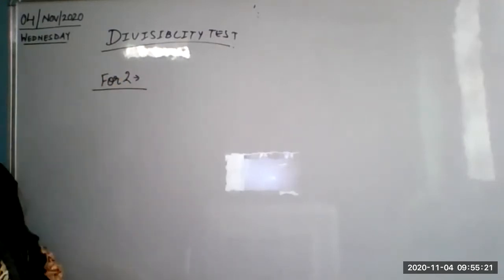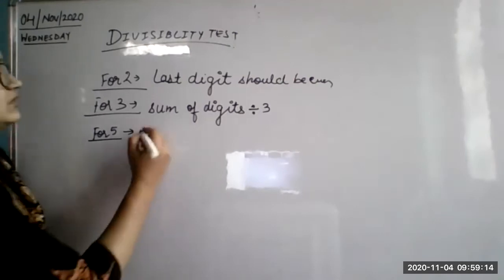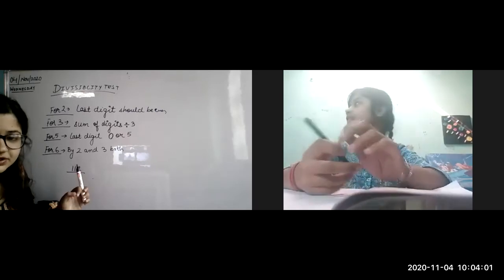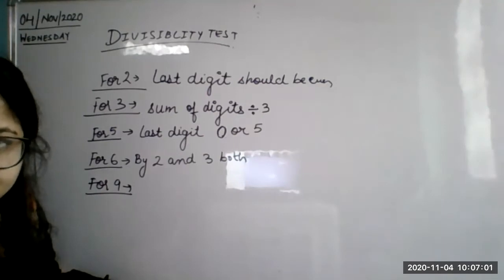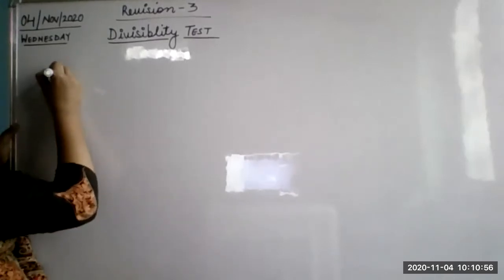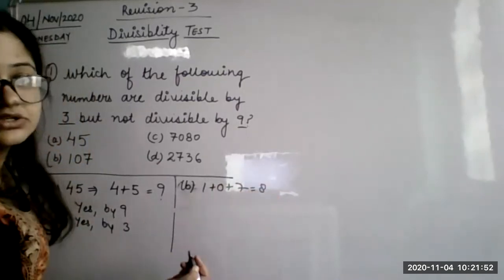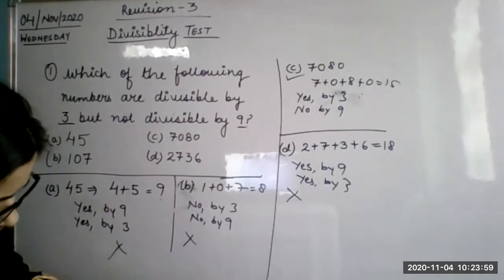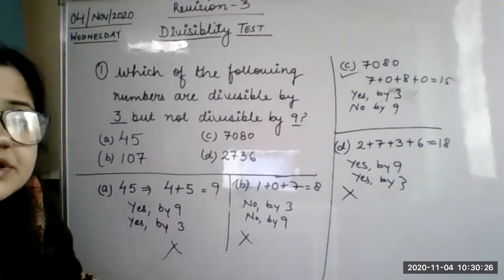MATHS IV B PERIOD 3RD 04-NOV-2020